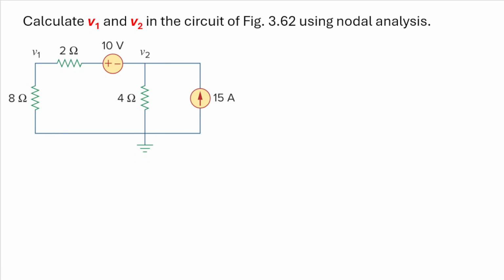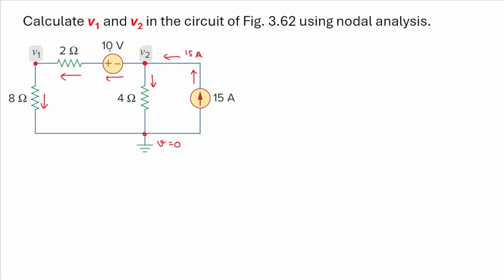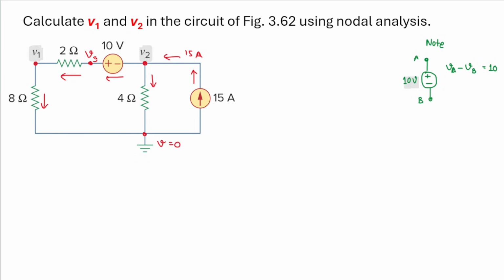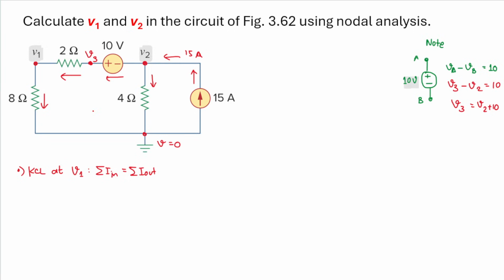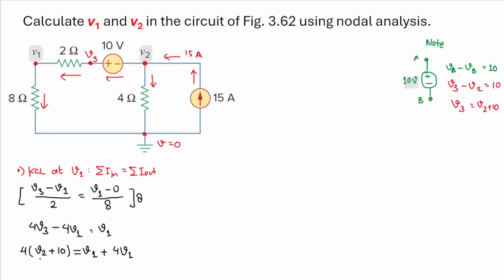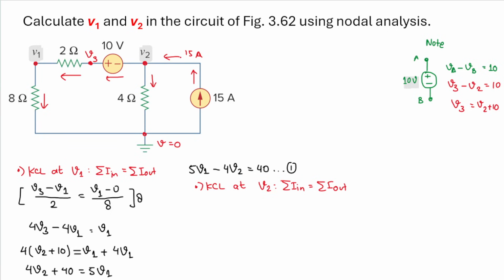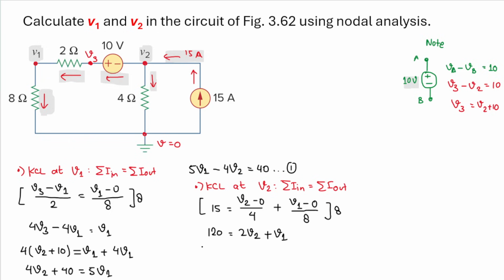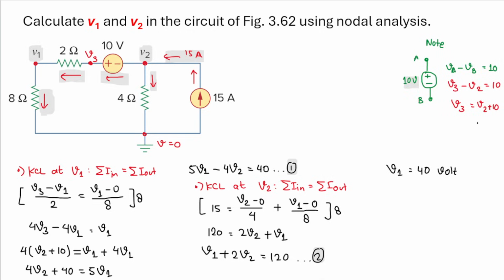Calculate v1 and v2 in the circuit of Fig. 3.62 using nodal analysis.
⚡ Calculate v1 and v2 in the circuit of Fig. 3.62 using nodal analysis. | Fundamentals of Electric Circuits (Alexander & Sadiku, 5th Edition)